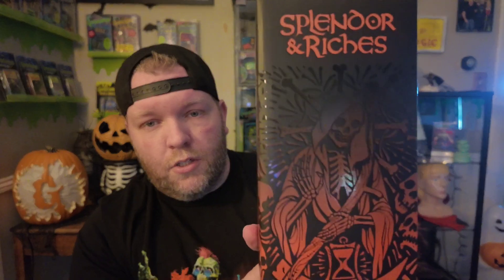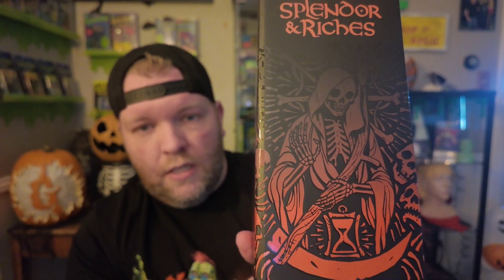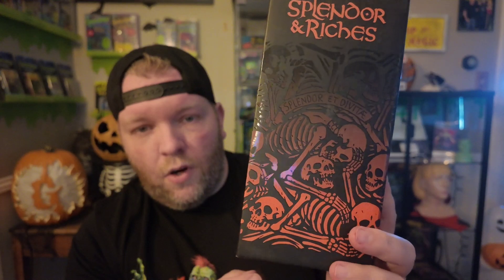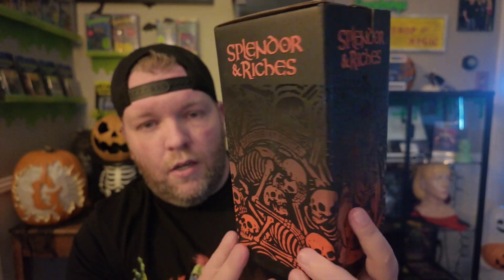Awesome haul from Mondo, Tapes from the Crypt, and Barnes and Noble! More Goosebumps funkos!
Followers beware, you're in for a scare!